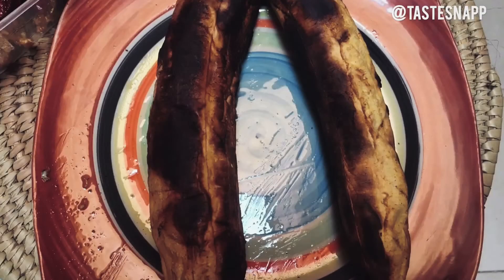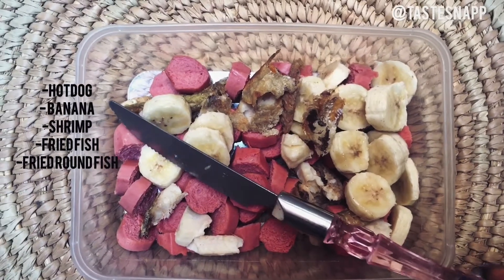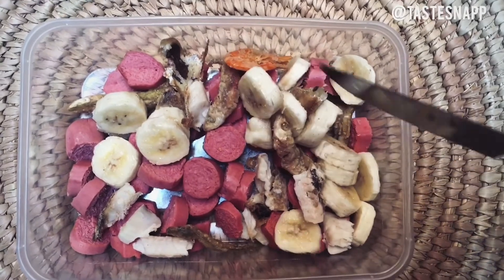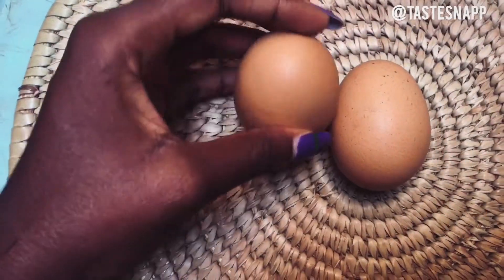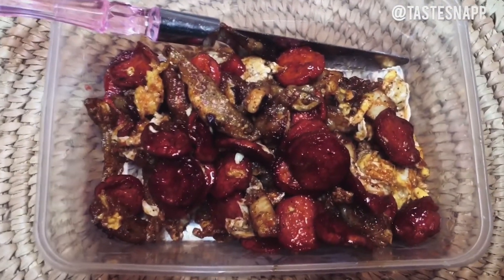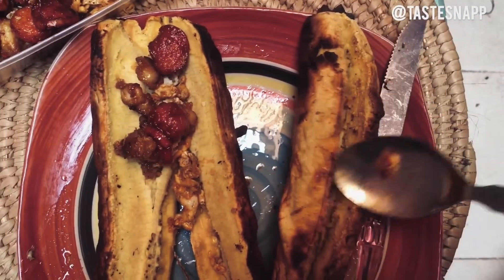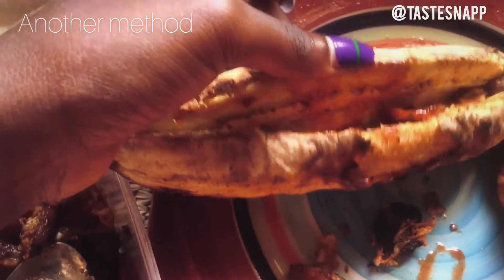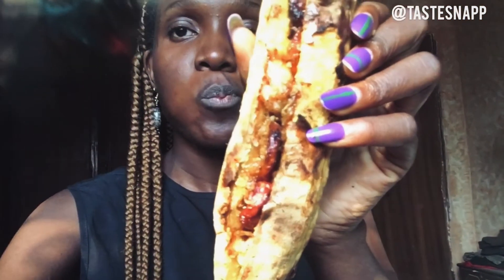HOW TO: SPICE UP YOUR ROASTED PLANTAIN (BOLI)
DontGetBrokeJanuary still continues and we are here with a Recipe! It's simple, easy and very tasty and can be applied to other food like rice, pasta.etc. Spice up your boli with this rather than the usual boli and groundnut or pepper sauce.